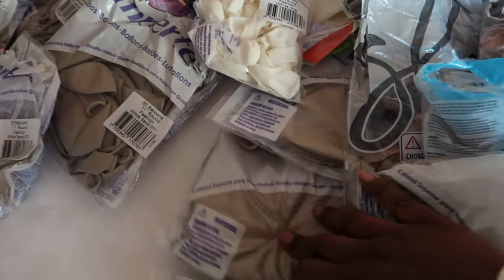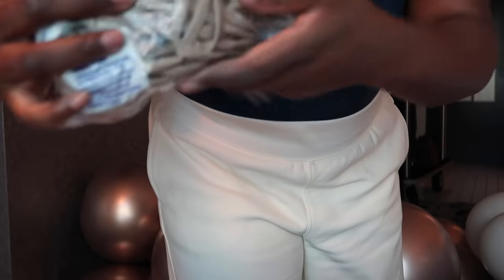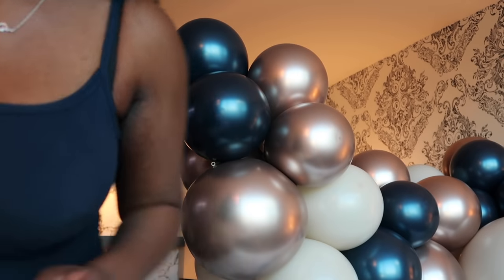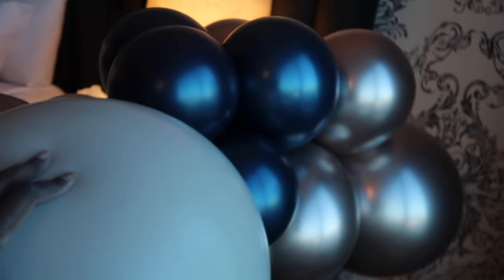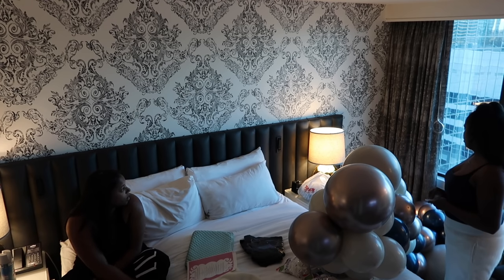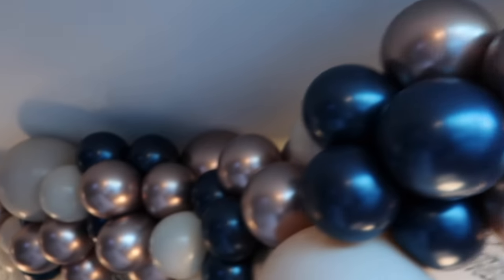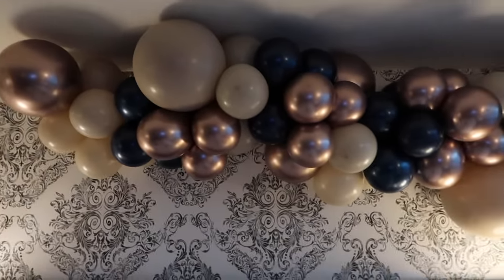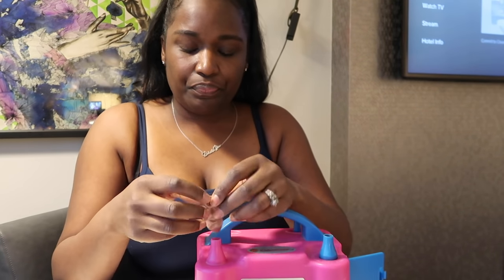Large Balloon Garland Tutorial | Hanging Without a Stand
Hey Designers, Welcome back to the Vlog. On today I am bringing you all along with me too show you how I set up a balloon installation in a hotel room without a backdrop stand for a birthday celebration.

I really wanted to start offering one on ones in 2020, but I was unable to because of everything going on. So I decided to give back to you all for supporting me. I will choose a couple of people per month for a virtual one on one session. You can be a balloon beginner, a DIY mom looking for help for a DIY party, or be experienced and want to ask me a few questions to further your balloon journey...

2. LIKE THIS VIDEO

3. FOLLOW ME ON LIKE TO KNOW IT.

  [BE SURE TO LIKE ALL POST on ( by_lakeisha) starting with the month of January 2021 and going forward. If you want bonus entries chat with me in the comments.  I typically ask a question or have a topic I’m discussing in the caption.

5. COMMENT YOUR INSTAGRAM NAME IN THE COMMENT SECTION OF THE VLOG I ANNOUNCED THE GIVEAWAY IN ONCE I ANNOUNCE THE FIRST FEW WINNERS I WILL RESTART THE NAMES TO ENTER IN NEXT WEEKS VLOG.

THE WINNERS WILL BE ANNOUNCED IN VLOGS AS I POST MONTHLY. I WILL TRY TO TO CHOOSE A MINIMUM OF 2 PER MONTH. YOU WILL HAVE 24 HOURS TO CLAIM YOUR VIRTUAL ONE ON ONE BEFORE I HAVE TO MOVE ON TO SOMEONE ELSE. I LOOK FORWARD TO MEETING YOU ALL VIRTUALLY AND HOPEFULLY I'LL BE ABLE TO START UP IN PERSON ONE ON ONES SOON.

THE WEEK THAT I ANNOUNCE A WINNER. I WILL LET YOU KNOW TO RE-ENTER YOUR NAME ON THAT WEEKS VLOG TO START THE NEXT DRAWING.

LINKS FOR DECOR SEEN IN VLOG:

BALLOON ESSENTIALS:
BALLOON COLORS USED:
QUALATEX: MIDNIGHT BLUE
SEMPERTEX: WHITE SAND
GEMAR: SHINY ROSE GOLD

KN95 MASKS:

BALLOON PUMP:

JUMBO BAGS TO TRANSPORT BALLOONS:

COMMAND HOOKS: